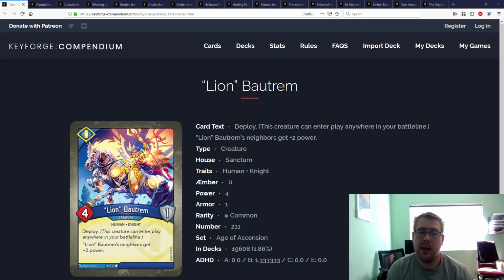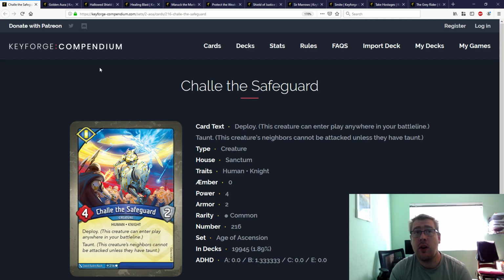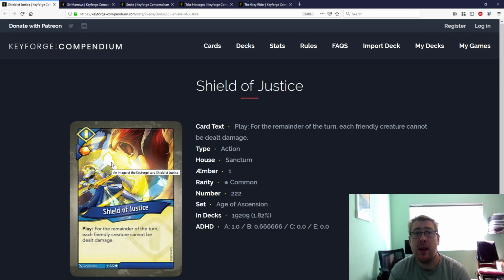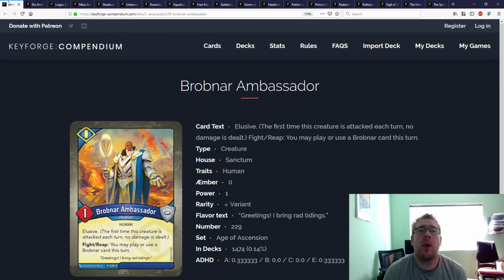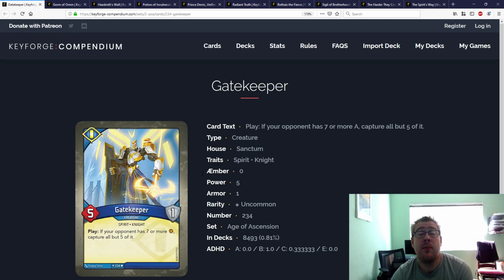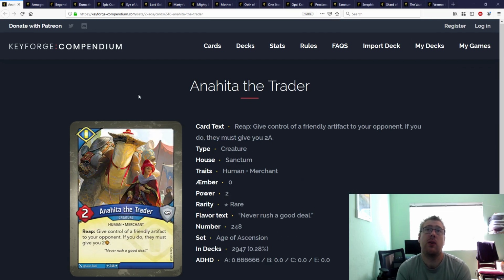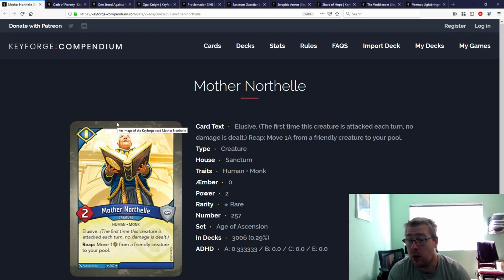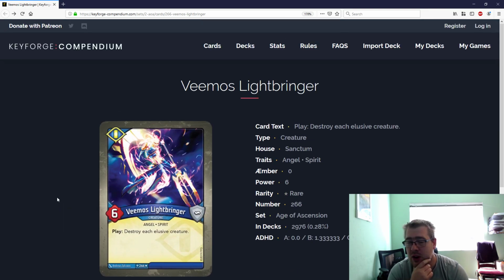Sanctum in Age of Ascension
Let's walk through all the cards you'll be opening in your AoA decks!